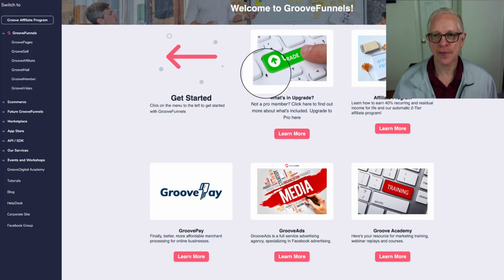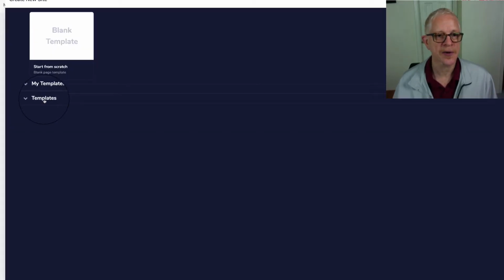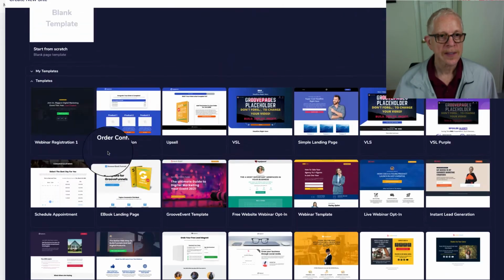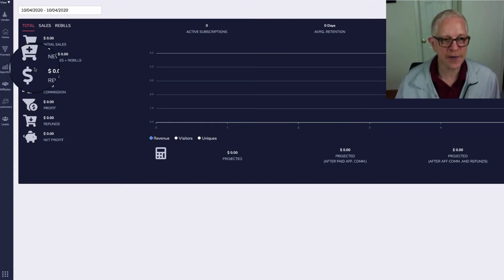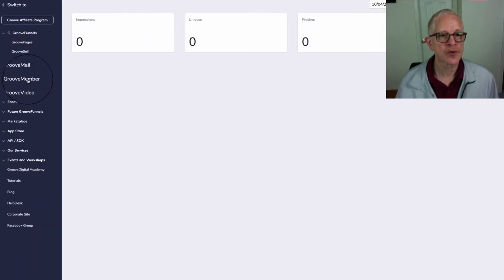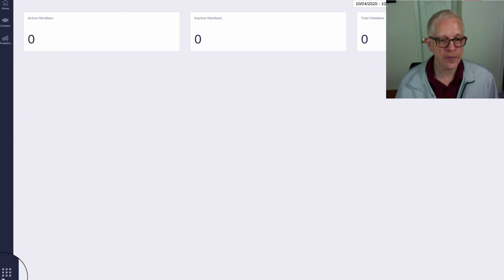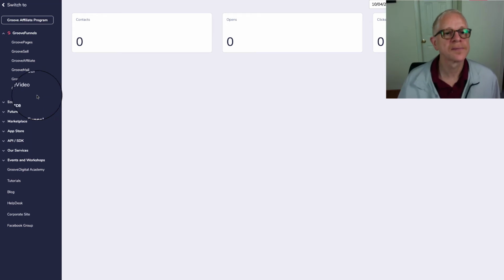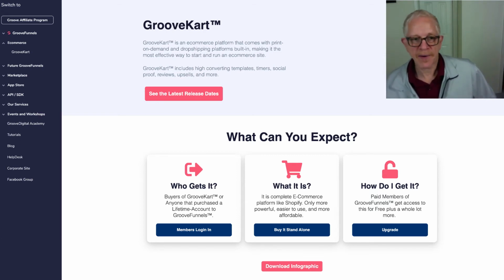What Do Free Members Get With Groove Funnels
Do Groove Funnels members receive commissions?
Join us in making money online with our proven marketing tools, systems and training.
Discover how to make money online using proven marketing strategies to create a home business and a residual monthly income.
They do have free plans and a lifetime deal too - I'm stoked!